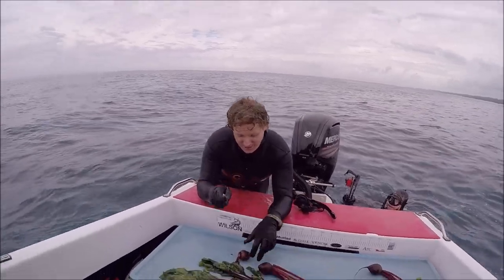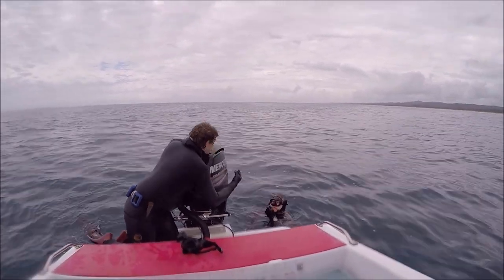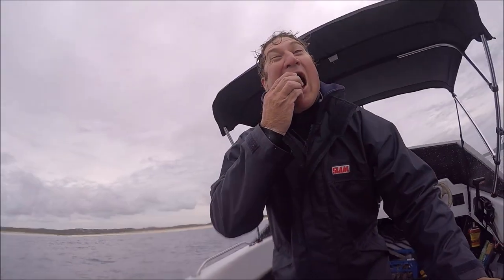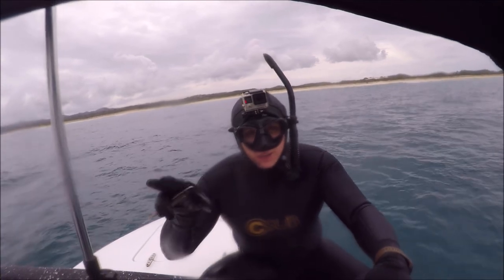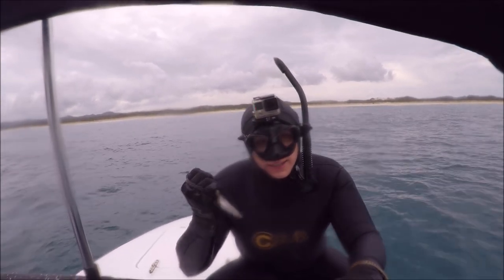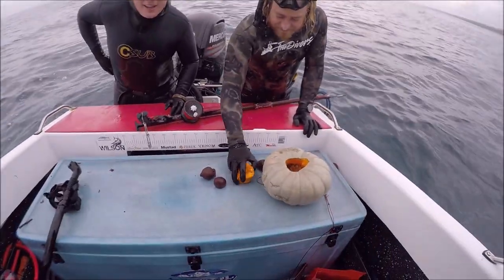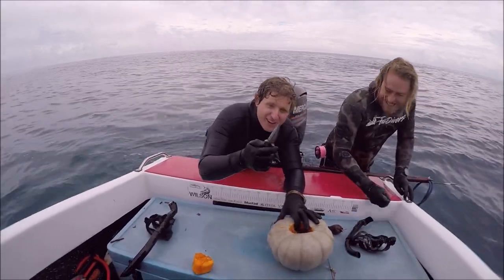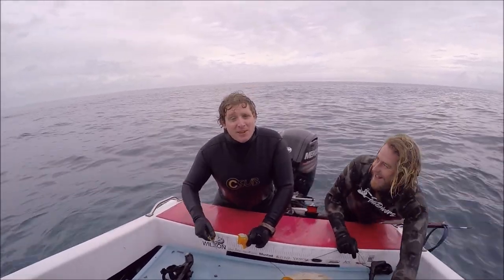vegan spearfishing ep 2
today we are hunting the ever elusive pumpkin